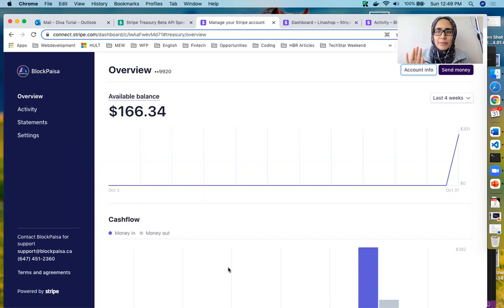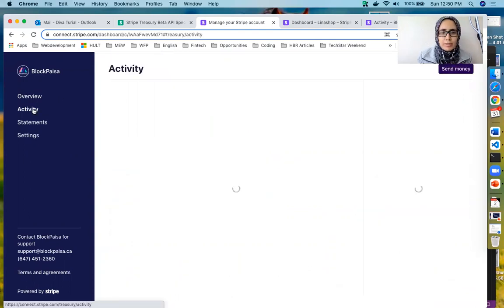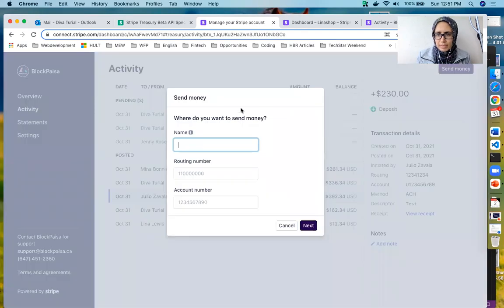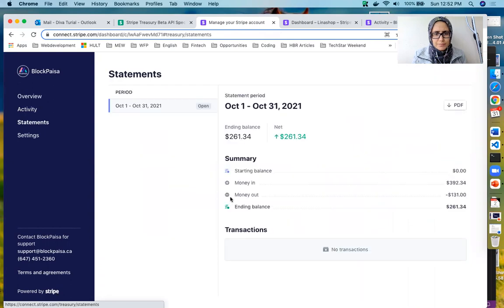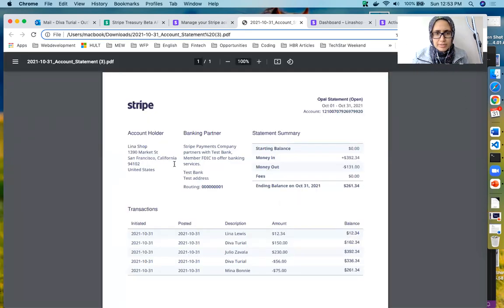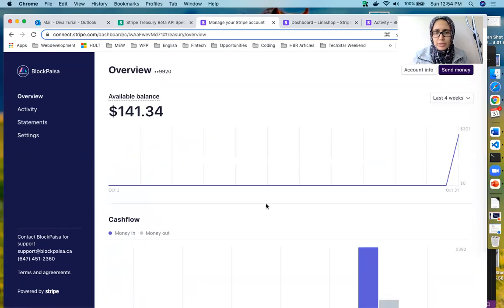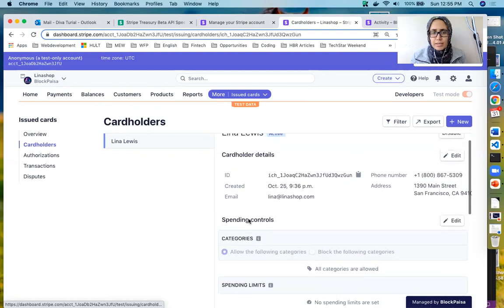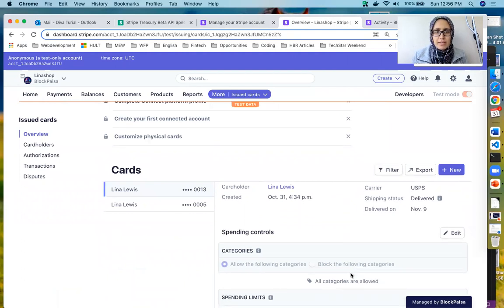BlockPaisa's Financial Account MVP Walkthrough_web format_7min